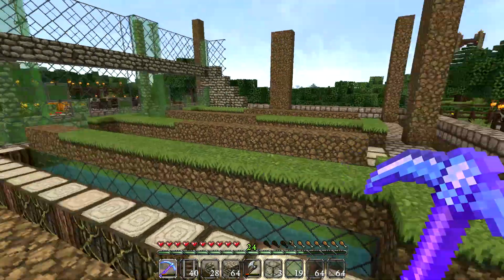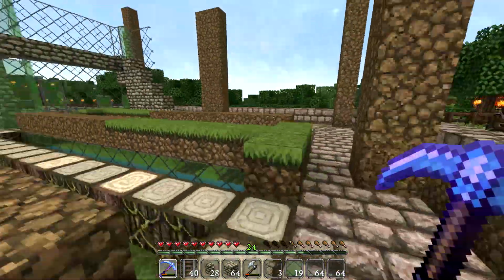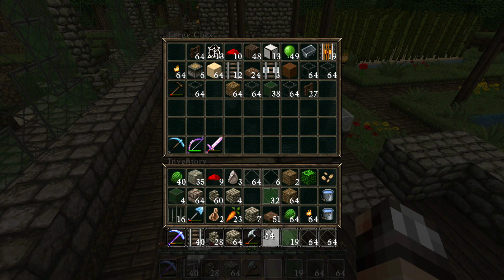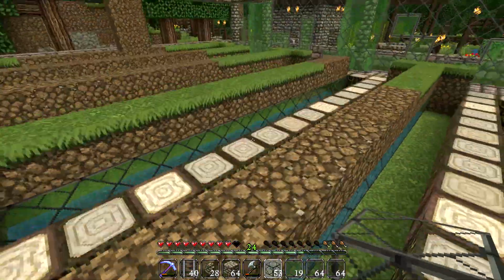Minecraft Survival Lets Play [S4E48] - A Greenhouse Rises!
Minecraft Survival: ReNDoG works on the Greenhouse build and talks about an amazing month!

RENDOG'S YOUTUBE CREATOR STUDIO:

Hardware:

4TB Harddrive (Storage + Applications)
2TB Harddrive (Windows installation)
16GB RAM

Software:

OS: Windows 10 64bit
Video recording: Dxtory, Nvidia Shadowplay
Audo recording: Audacity
Editing: Sony Vegas Pro 13
Design: Adobe Photoshop 64bit

Welcome, Youtube Minecraft viewer, to my little corner of Planet Minecraft! This is my long running Minecraft Survival Series, and I am very pleased that you have taken time out of your life to watch!

In this Minecraft Youtube Series we focus on the best things about this amazing PC game – Minecraft building and Minecraft adventures! What we build in this Minecraft world is heavily influenced by the subscribers of the ReNDoG channel, and together over the last few years we have built an epic castle; an awesome city called Molecity filled with many amazing Minecraft houses; an island city called Silkworm Gang Island; a vast Minecraft railway network and many more amazing builds! We also go on extended and dangerous Minecraft Adventures in search of Diamonds and other loot to fill our coffers!

I play the Minecraft PC version of the game and we play in Hard difficulty.  I work hard to produce the highest quality Minecraft HD Youtube videos for you all to enjoy! The crazy thing is that this Youtube Minecraft series started in a Minecraft Beta 1.2 world and has continued all the way up to Minecraft version 1.8 and will continue into the future with Minecraft version 1.9 and beyond!

So sit back and relax with a tasty beverage and crunchy snack (a Minecraft cake is recommended) and join me ReNDoG and the Cyberdog Nation in Rentopia for another episode in our ever growing Minecraft Survival Series of awesomeness!